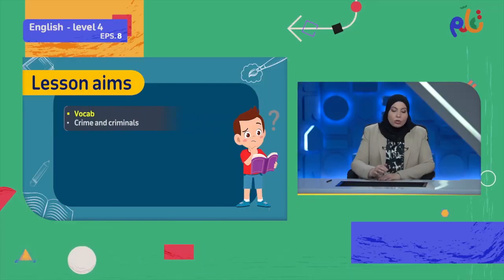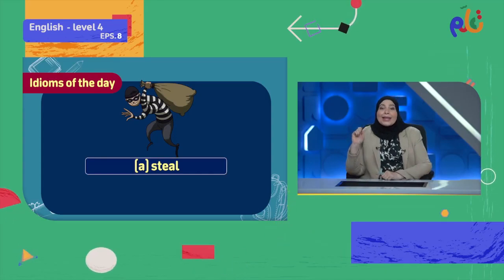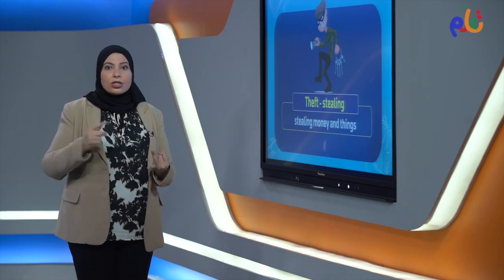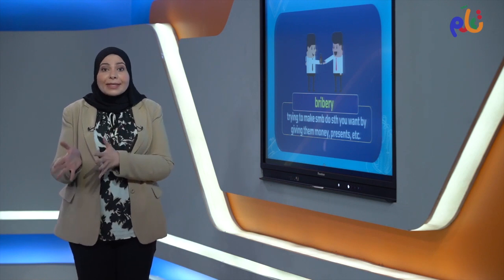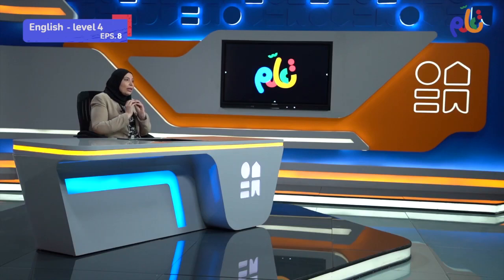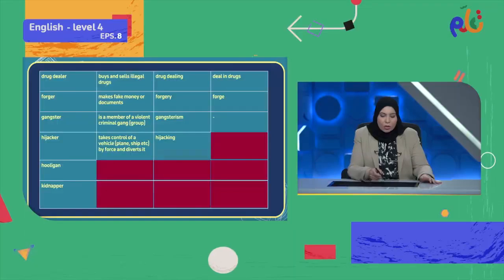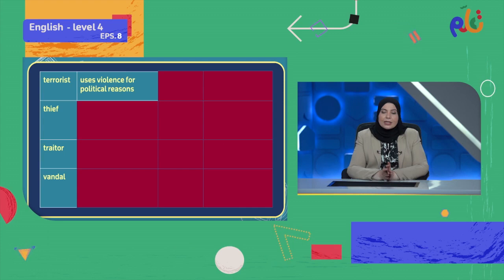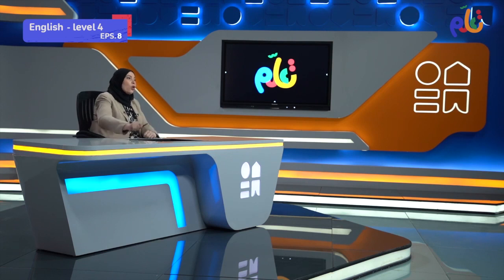اللغة الإنجليزية | الحلقة الثامنة | تعلم | English - Level 4 | crime and criminals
يمكنكم مشاهدة باقي حلقات الكورس حصريًا ومجانًا على تطبيق مدرستنا Plus :
لمستخدمي نظام أندرويد: